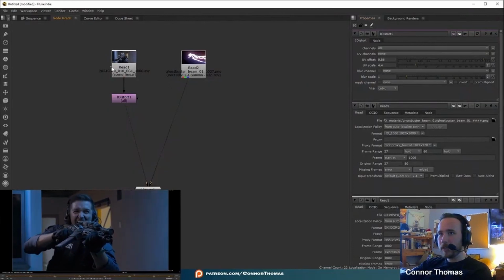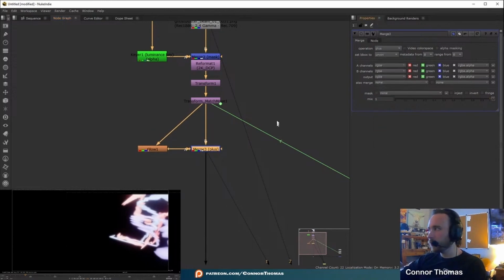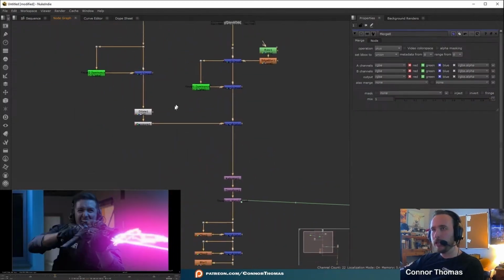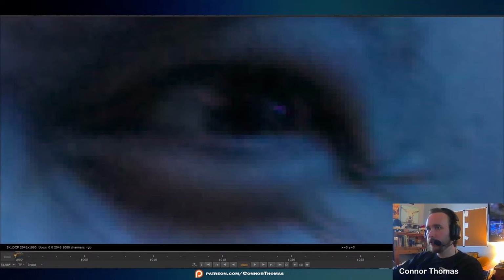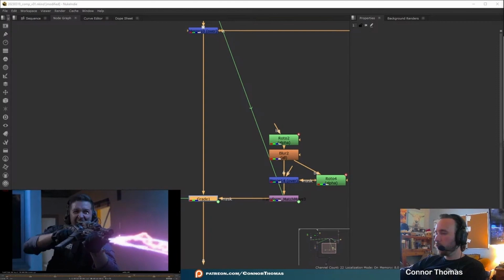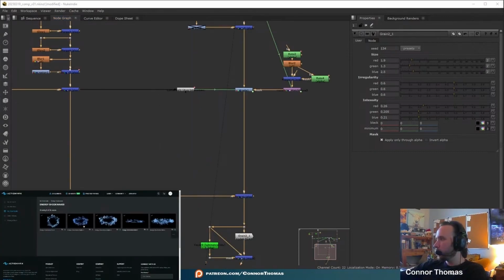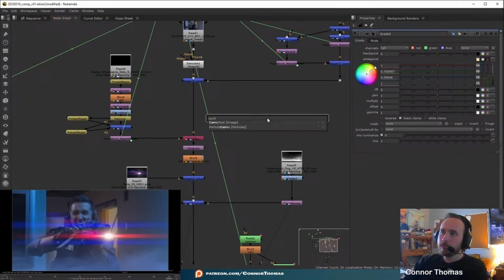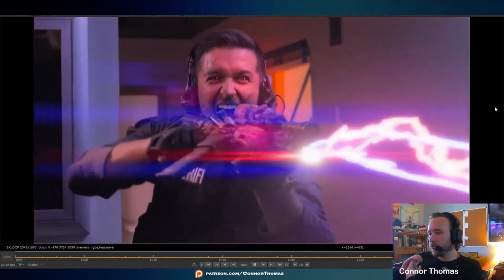Ghostbusters Proton Blaster VFX in Nuke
Creating a Ghostbusters Proton Blaster in Nuke. This is a cut down of last week's live stream.

Chapters:
0:00 - Intro
0:47 - Tracking Gun
2:12 - Create Custom Glow in Comp
5:14 - Fix Effect Artifacting
5:56 - Glow Pulse
6:26 - Creating Center Core of Blaster
8:03 - Add light reflecting on the person's face
13:50 - Create lens flare in Blender
15:24 - Regrain footage
16:31 - Energy displacement waves
19:13 - Add smoke and atmosphere
23:03 - Final Shot